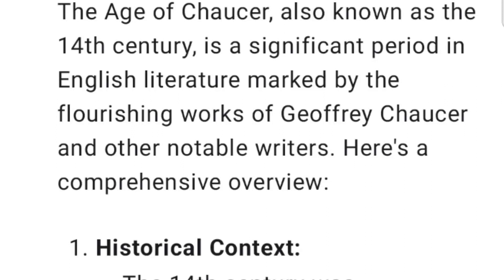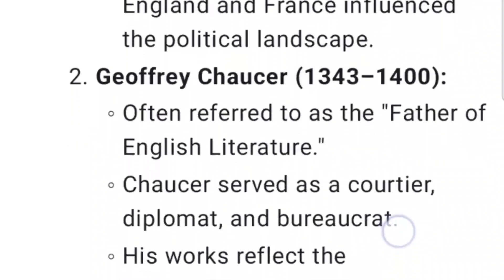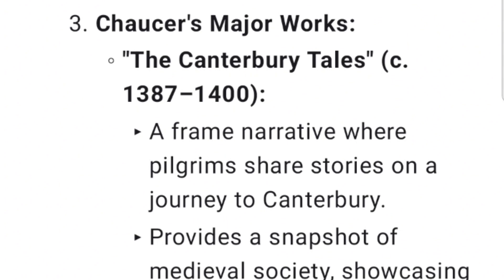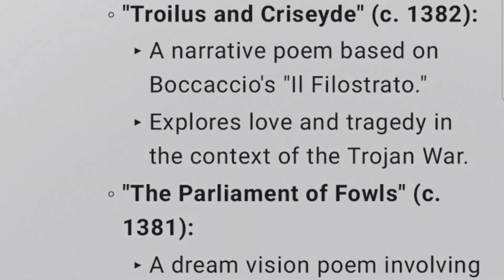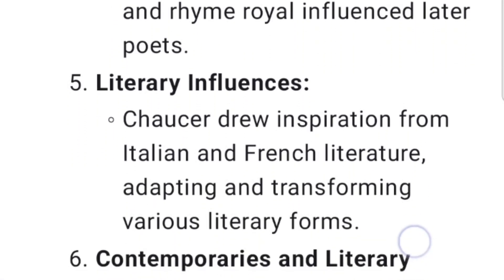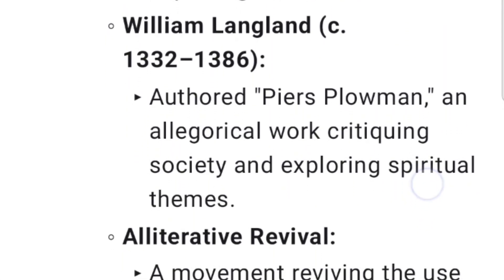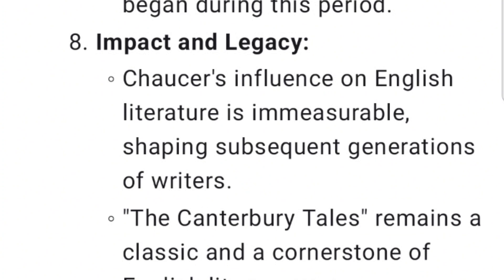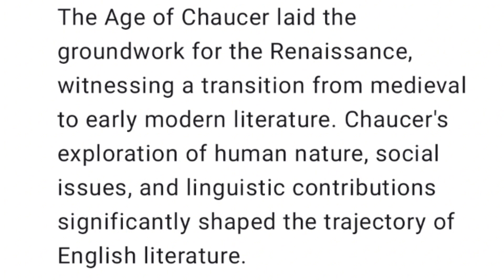Complete and detailed history of Age of Chaucer in English literature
The Age of Chaucer, also known as the 14th century, is a significant period in English literature marked by the flourishing works of Geoffrey Chaucer and other notable writers. Here's a comprehensive overview:

1. **Historical Context:**
   - The 14th century was characterized by social upheaval, including the Black Death and the Peasants' Revolt.
   - The Hundred Years' War between England and France influenced the political landscape.

2. **Geoffrey Chaucer (1343–1400):**
   - Often referred to as the "Father of English Literature."
   - Chaucer served as a courtier, diplomat, and bureaucrat.
   - His works reflect the complexities of medieval society and its diverse characters.

3. **Chaucer's Major Works:**
   - **"The Canterbury Tales" (c. 1387–1400):**
     - A frame narrative where pilgrims share stories on a journey to Canterbury.
     - Provides a snapshot of medieval society, showcasing various social classes and moral themes.

   - **"Troilus and Criseyde" (c. 1382):**
     - A narrative poem based on Boccaccio's "Il Filostrato."
     - Explores love and tragedy in the context of the Trojan War.

   - **"The Parliament of Fowls" (c. 1381):**
     - A dream vision poem involving a parliament of birds debating love.

   - **"The Legend of Good Women" (c. 1385):**
     - A collection of stories about virtuous women.

4. **Chaucer's Literary Style:**
   - Chaucer wrote in Middle English, contributing to the standardization of the language.
   - His use of iambic pentameter and rhyme royal influenced later poets.

5. **Literary Influences:**
   - Chaucer drew inspiration from Italian and French literature, adapting and transforming various literary forms.

6. **Contemporaries and Literary Movements:**
   - **John Gower (c. 1330–1408):**
     - Wrote "Confessio Amantis," a collection of narrative poems exploring moral themes.

   - **William Langland (c. 1332–1386):**
     - Authored "Piers Plowman," an allegorical work critiquing society and exploring spiritual themes.

   - **Alliterative Revival:**
     - A movement reviving the use of alliterative verse, seen in works like "Sir Gawain and the Green Knight."

7. **Language and Linguistic Changes:**
   - The transition from Middle English to Early Modern English began during this period.

8. **Impact and Legacy:**
   - Chaucer's influence on English literature is immeasurable, shaping subsequent generations of writers.
   - "The Canterbury Tales" remains a classic and a cornerstone of English literary canon.

The Age of Chaucer laid the groundwork for the Renaissance, witnessing a transition from medieval to early modern literature. Chaucer's exploration of human nature, social issues, and linguistic contributions significantly shaped the trajectory of English literature.